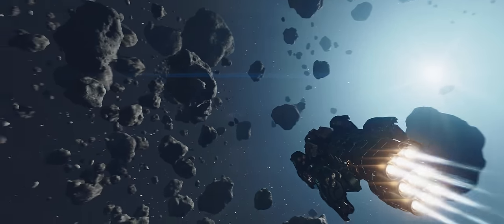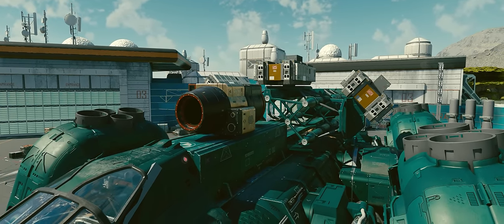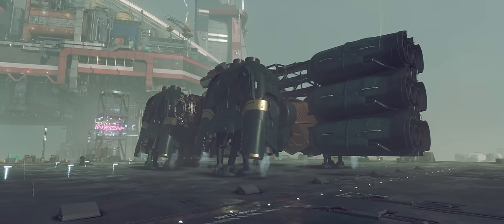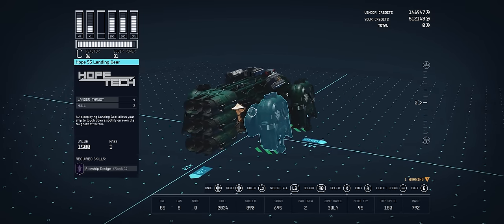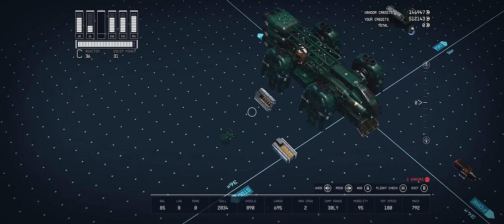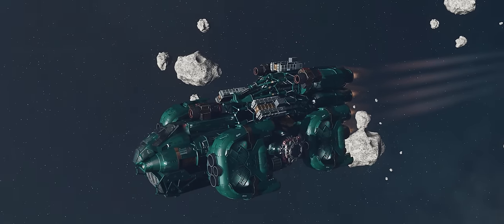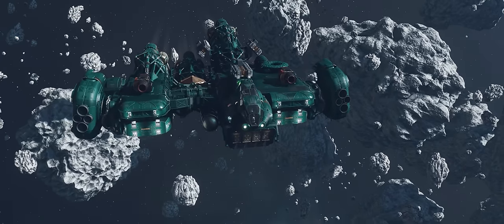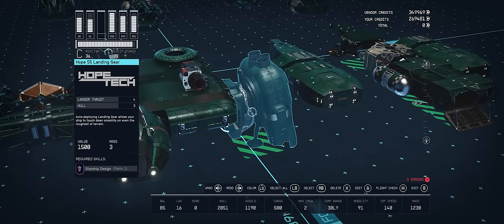Starfield - The FASTEST SHIP You Can Build - How To Make This Bounty Hunter Ship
Starfield ship building is SO fun! This ship build guide will show you how I made the fastest ship in the settled systems - a powerhouse in space battles! Enjoy this Bounty Hunter ship build and showcase that covers every detail from how to build the ship to why I think it's so incredibly cool for any bounty hunter build!

TIMESTAMPS:
0:00 - Intro
1:32 - Fastest Ship in Starfield
5:52 - Interior Tour (Compact Ship)
6:27 - How to Build the Fastest Ship
10:08 - Upgraded Version (More Weapons)
11:52 - Bounty Hunter Ship (Bigger)
14:26 - How to Build the Bounty Hunter Ship